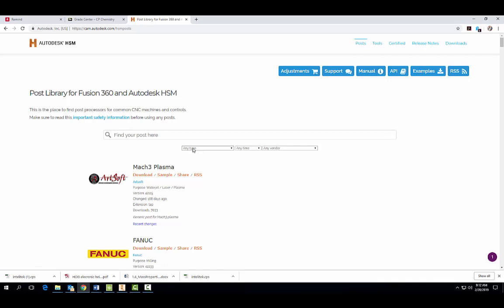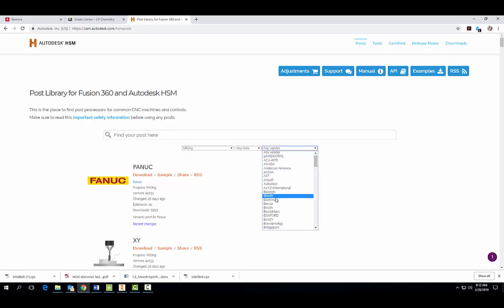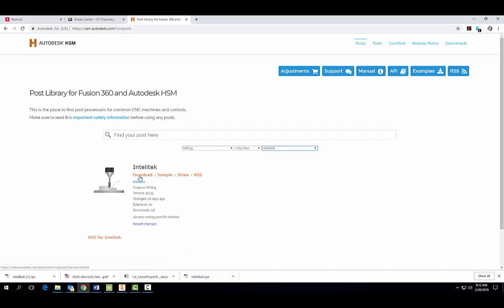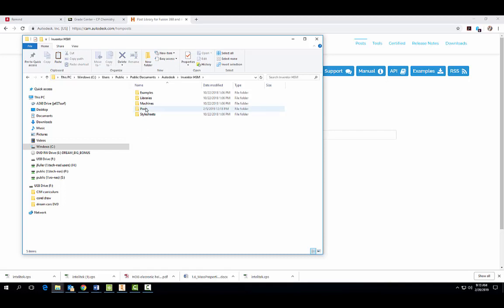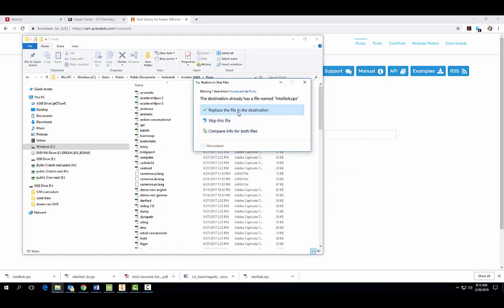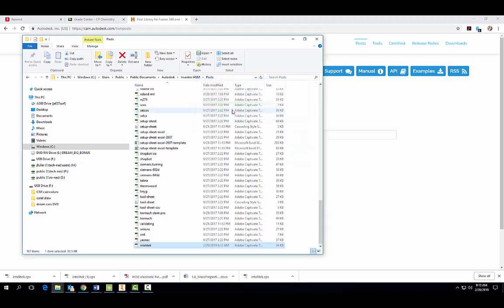Installing Post Processors for Autodesk HSM and Fusion 360